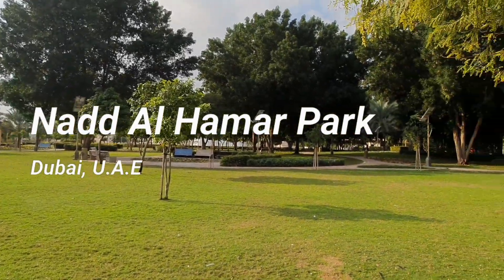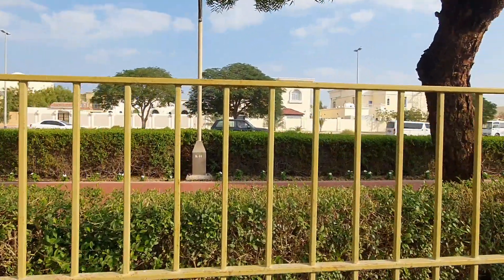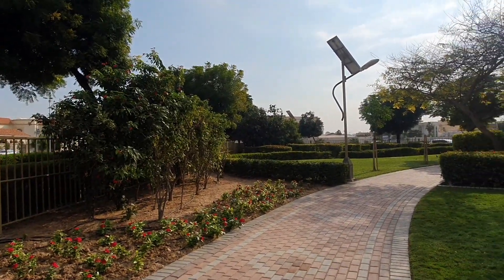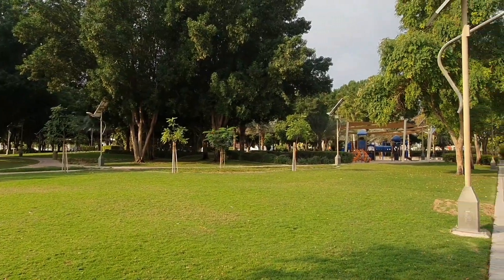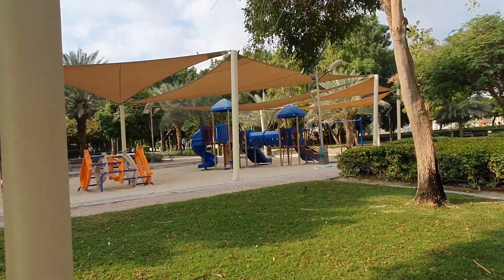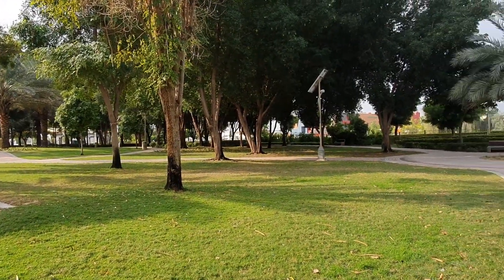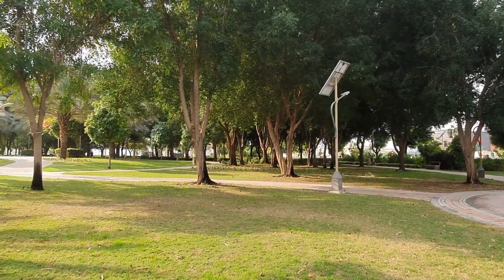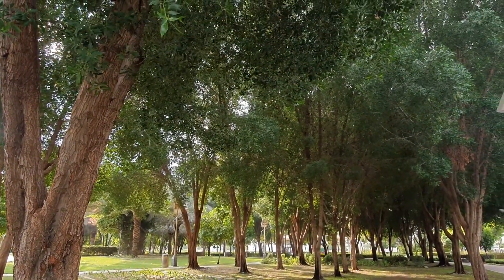Nadd Al Hamar park, Dubai UAE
One cold morning at Nadd Al Hamar park, walking.